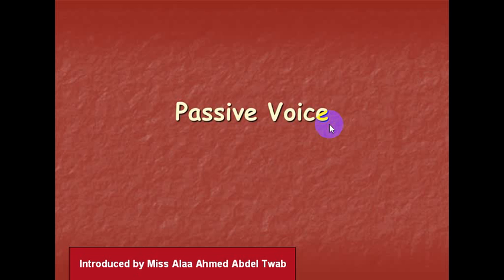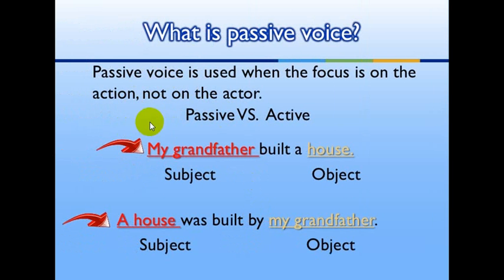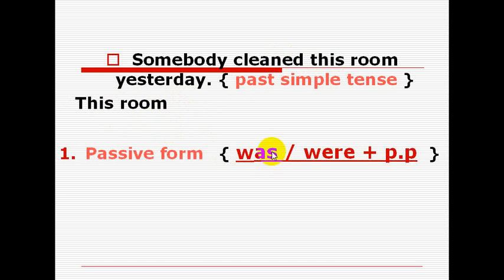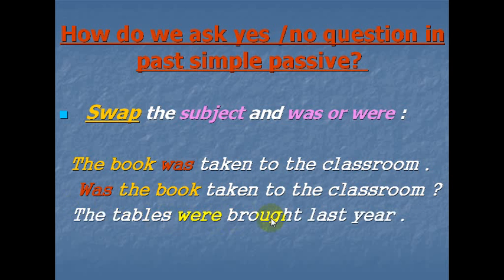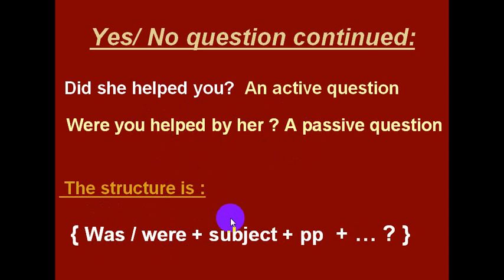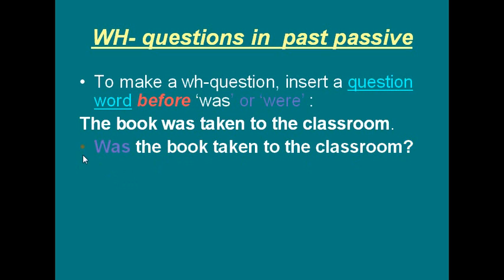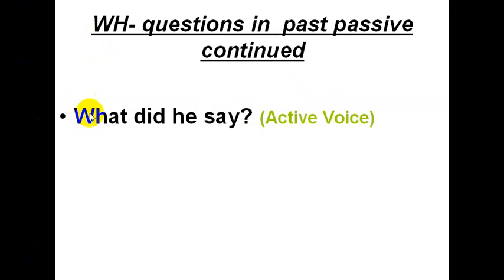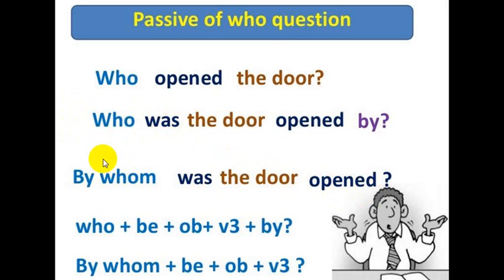١٧ أغسطس، ٢٠٢٠